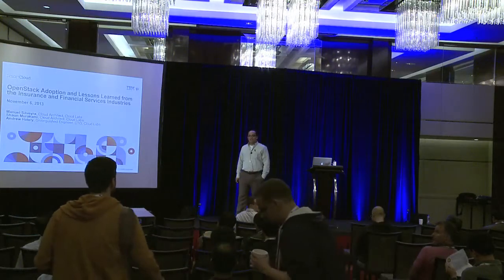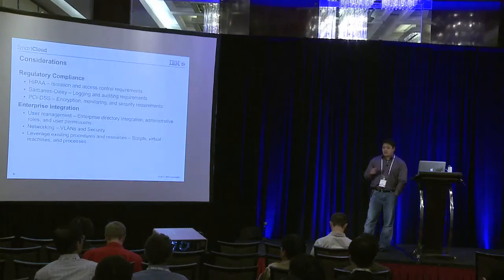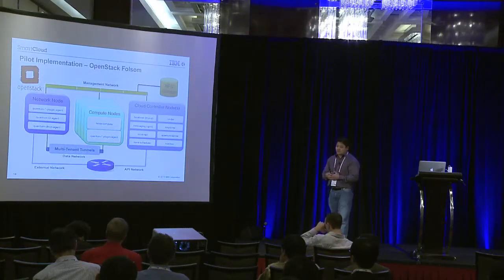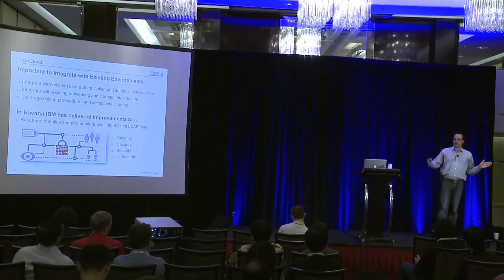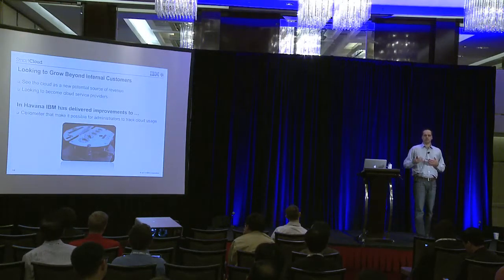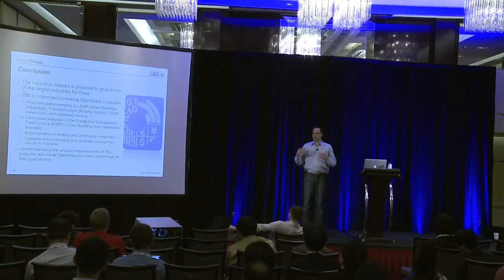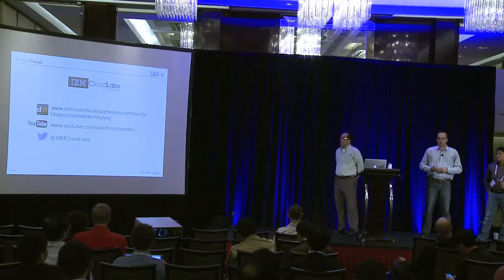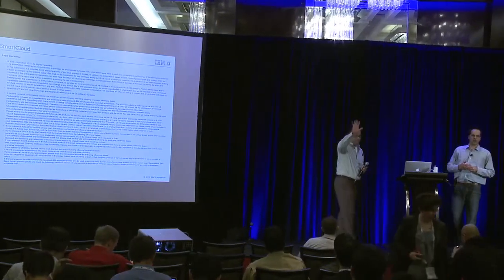OpenStack Adoption and Lessons Learned from the Insurance and Financial Services Industry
The flexibility of the OpenStack architecture is key to fitting into the enterprise data center and, at the same time, can present a challenge for the data center teams seeking a prescriptive, and optimal configuration. Using two installations from the insurance and financial services companies, this session will outline some real-world integration challenges and prescriptive solutions to integrate OpenStack in these environments. We will:   Review some of the enterprise requirements which led to key architectural decision points for the OpenStack configuration.   Highlight unique and innovative use cases and designs that were enabled by OpenStack Discuss specific approaches to leveraging existing enterprise assets, such as ActiveDirectory, storage, and networking. Review the lessons learned and how they could be simplified by leveraging features of Havana and future releases of OpenStack.  The audience should gain a broader perspective on how OpenStack is being integrated in enterprise data centers today.